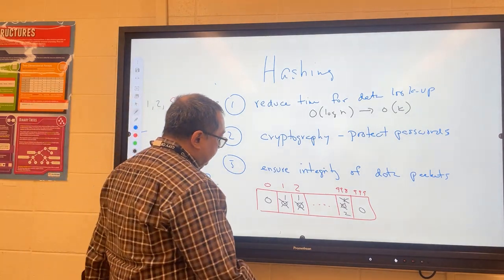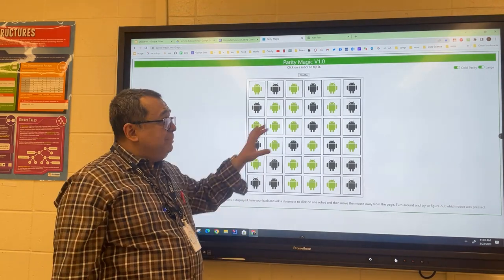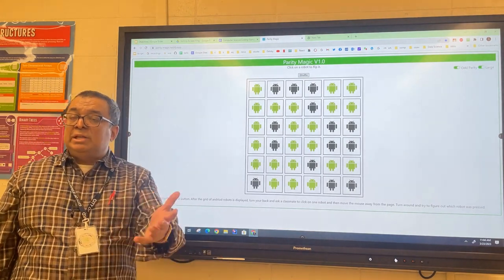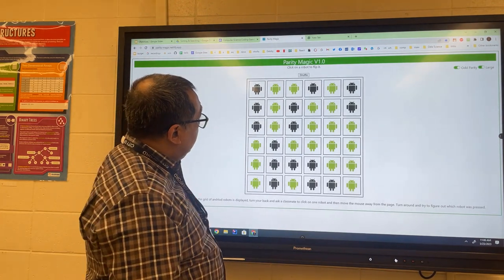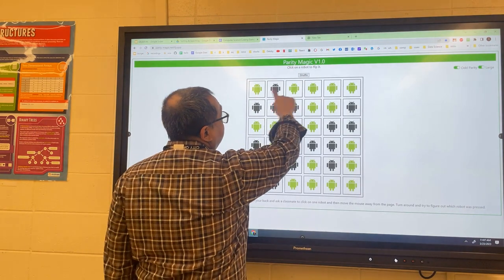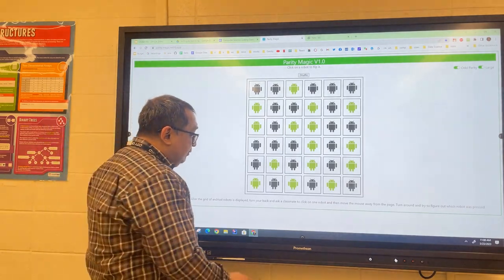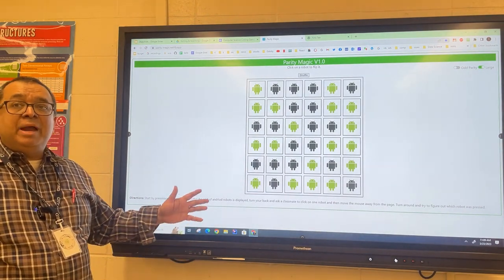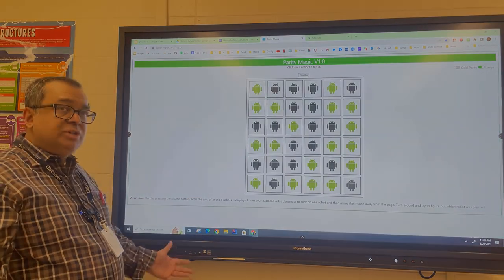DS 084: Using Parity to Hash Transmission Packets